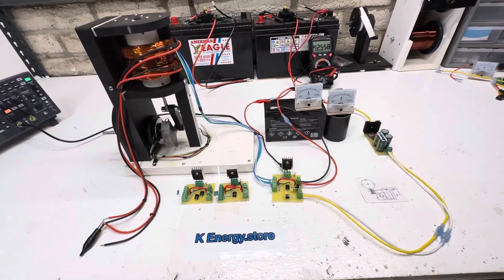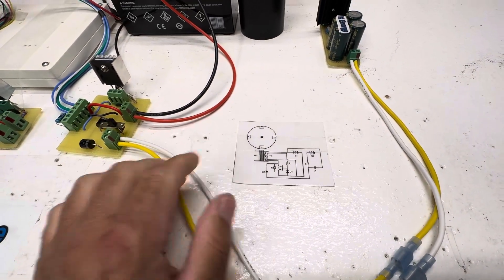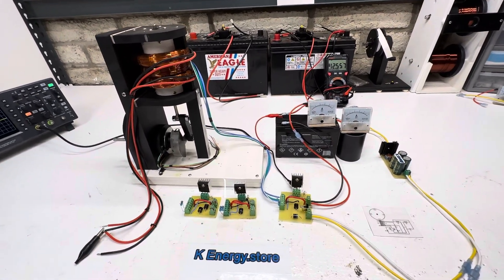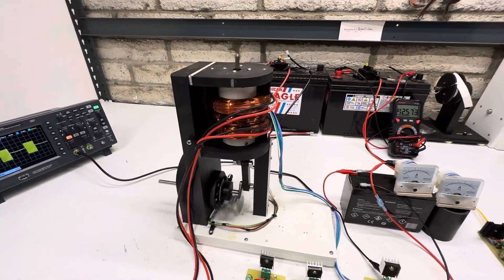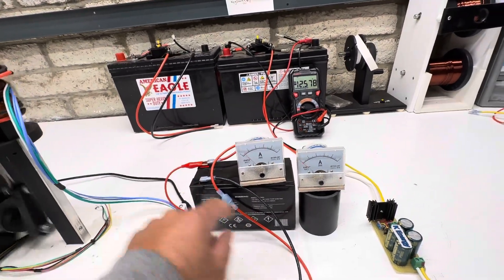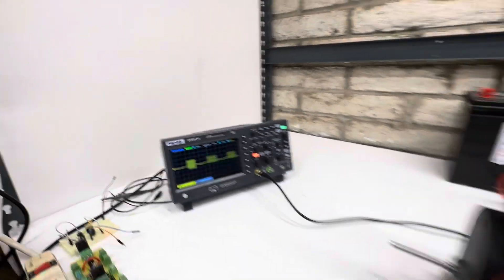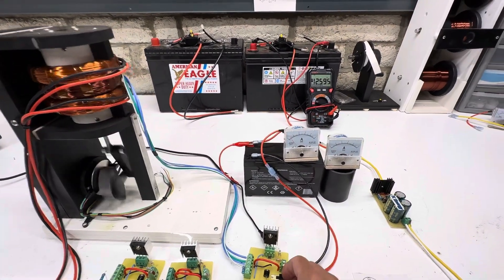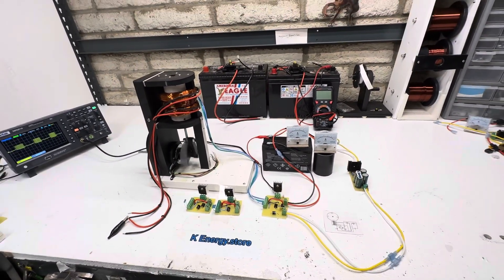Bedini SSG circuit and Generator mode circuit on one board switchable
Bedini SSG circuit and Generator mode circuit on one board that’s switchable
12volt battery with cap dump set for 16 volts
wwwkenergy.store